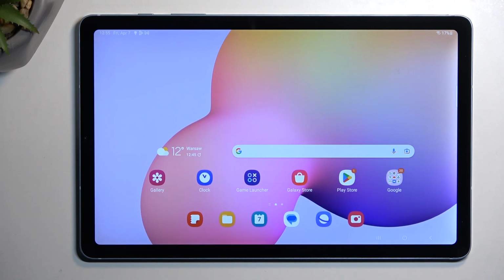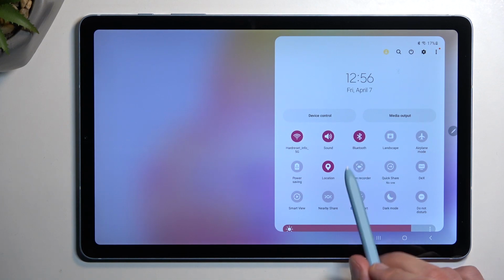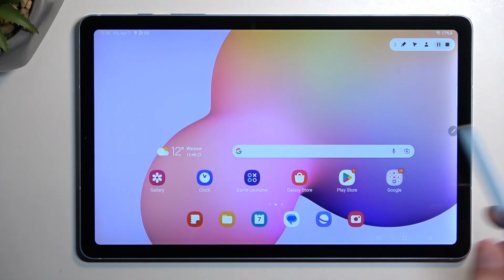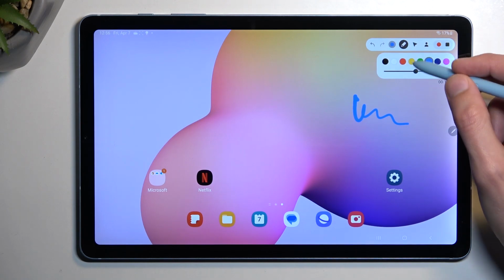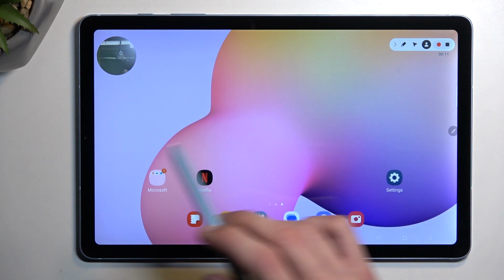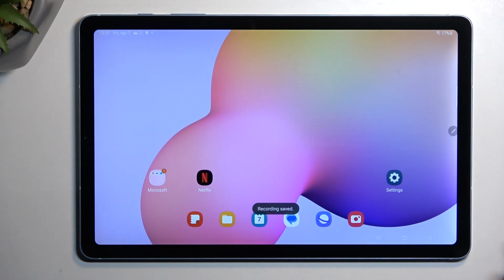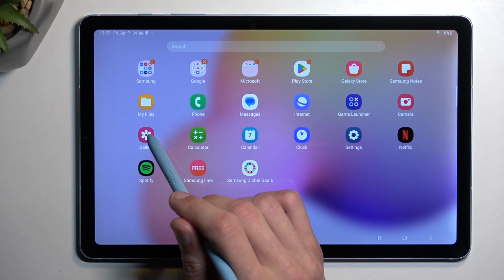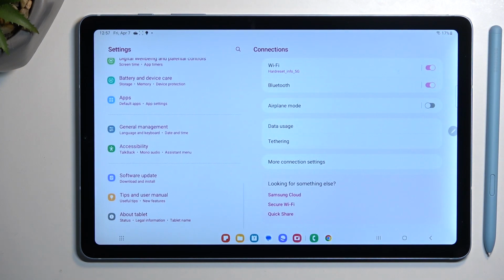How to Record Screen in SAMSUNG Tab S6 Lite 2022 - Record Screen Actions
If would you like to record the screen in your SAMSUNG Tab S6 Lite 2022, then here we are coming to show you how to do it! In this tutorial, we would like to guide you to the proper section, which will allow you to catch screen actions. Thanks to this you'll be able to save them whenever you need to. So let's follow all shown steps and successfully record the screen.

How to Record Screen in SAMSUNG Tab S6 Lite 2022? How to Save Screen in SAMSUNG Tab S6 Lite 2022? How to Share Display in SAMSUNG Tab S6 Lite 2022? How to Capture Screen Action in SAMSUNG Tab S6 Lite 2022? How to record display in SAMSUNG Tab S6 Lite 2022?